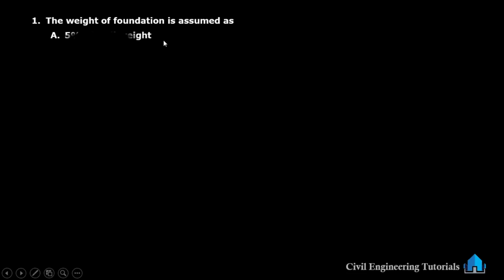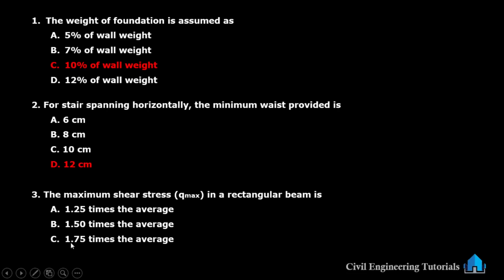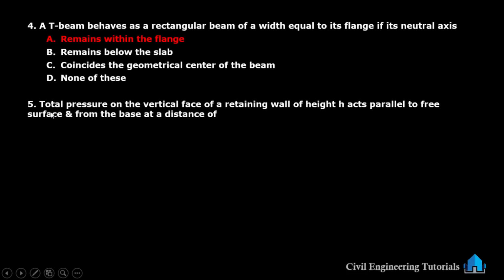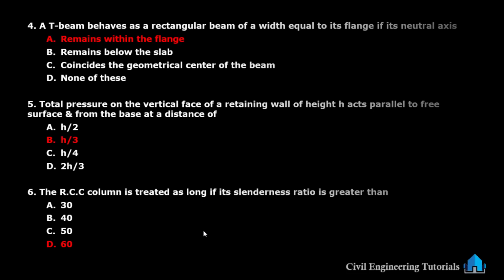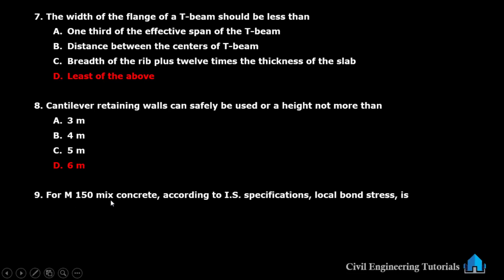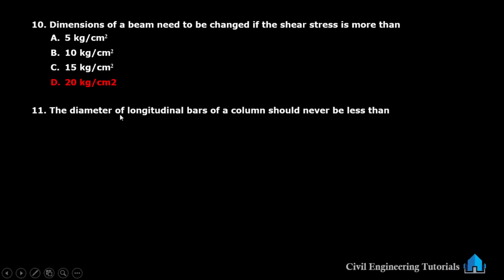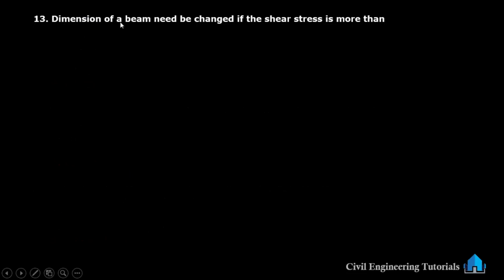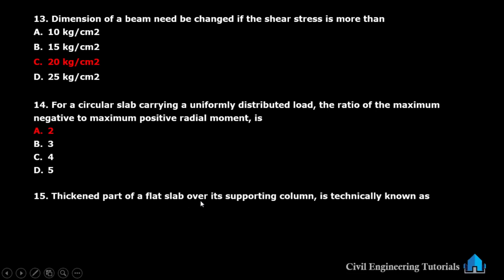MCQs On RCC STRUCTURE DESIGNS | MCQ PART 5 | Civil Engineering | UPSC AE, GATE, SSC JE